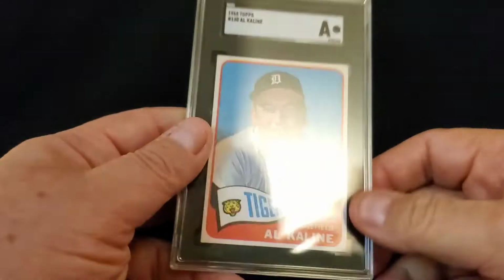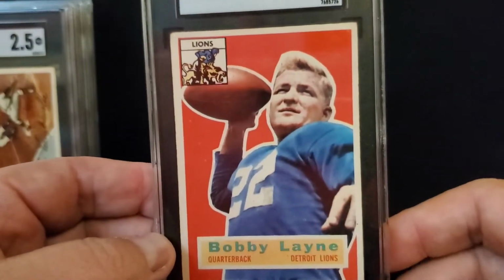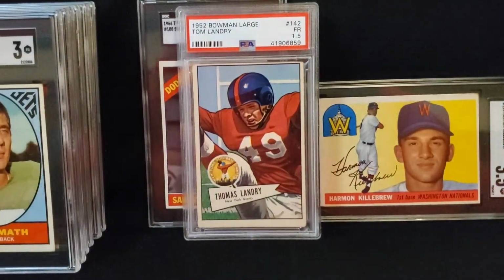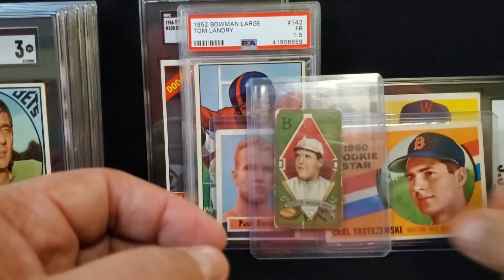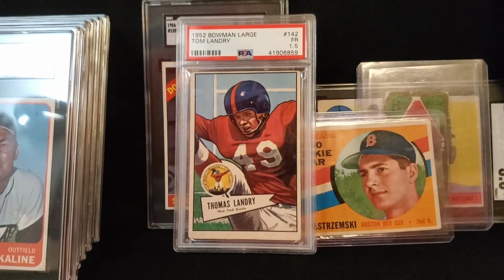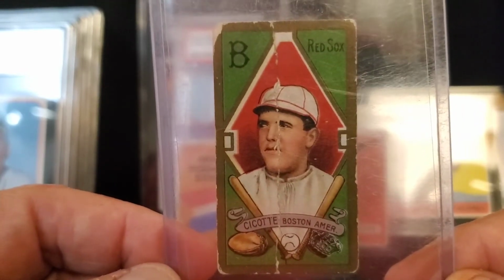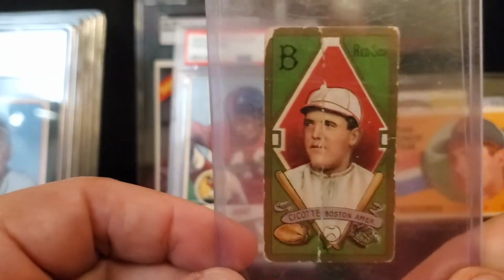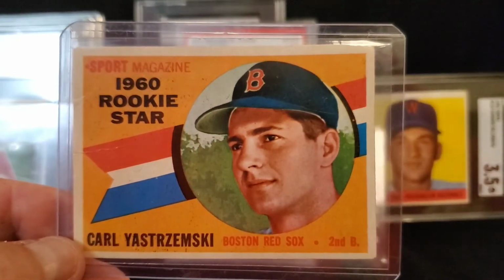More Vintage Pickups